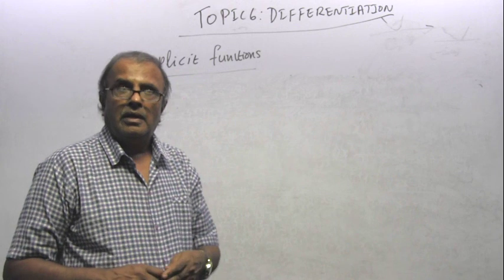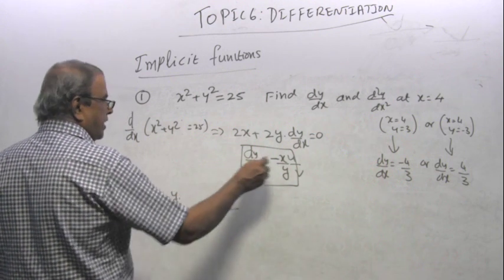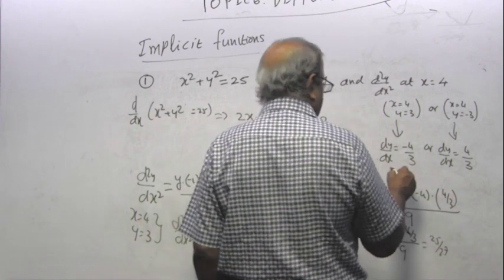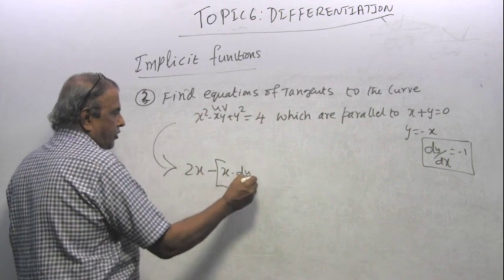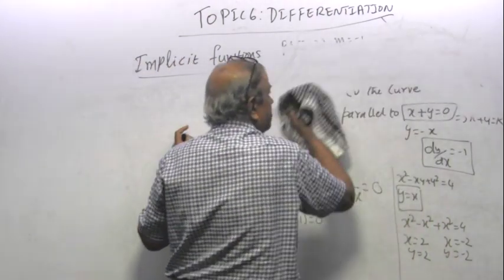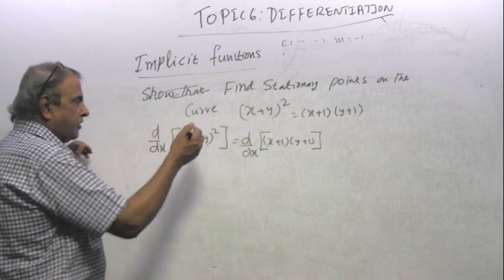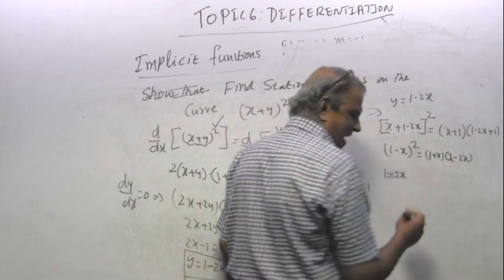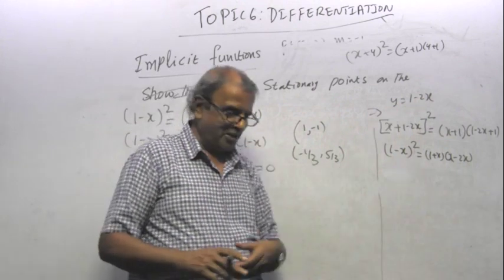VIDEO - 87: Topic 6: DIFFERENTIATION: EXAMPLES ON IMPLICIT DIFFERENTIATION (2)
Using chain rule and/or  implicit differentiation to find equations of tangents and normals parallel to the axes.